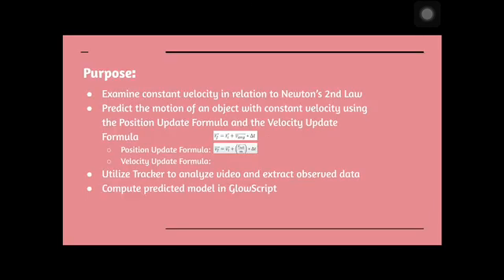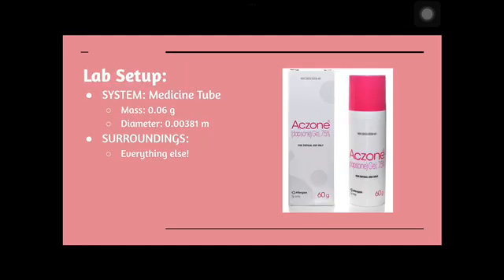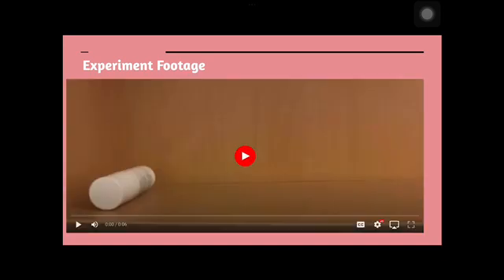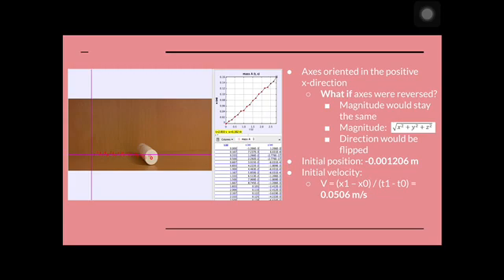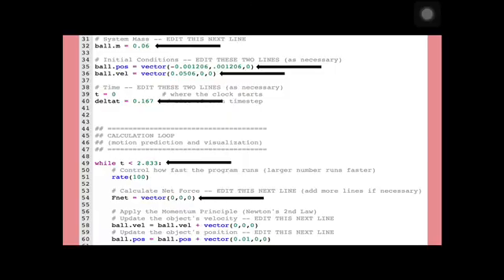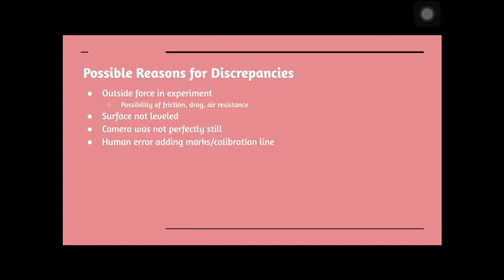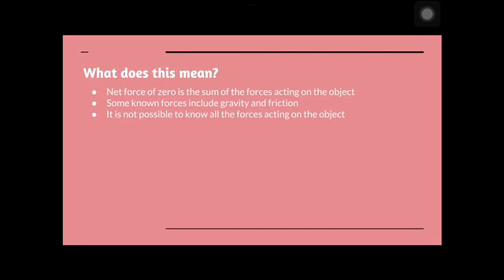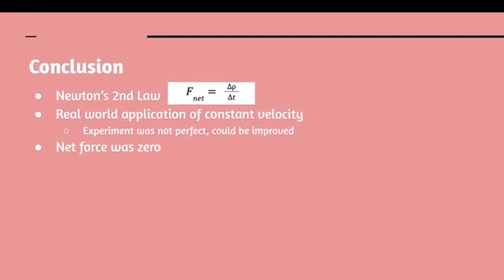PHYS 2211 Lab 1 Bella Nowinski